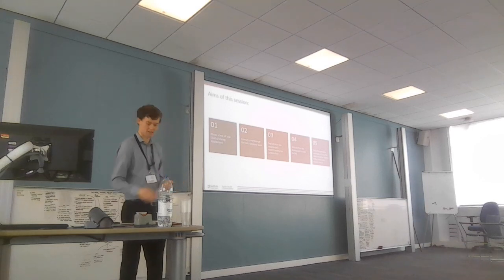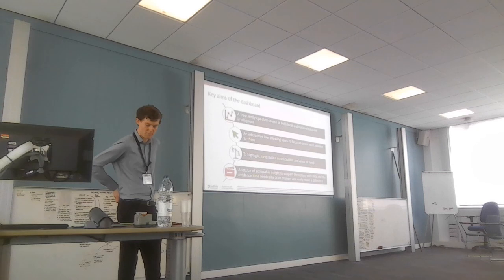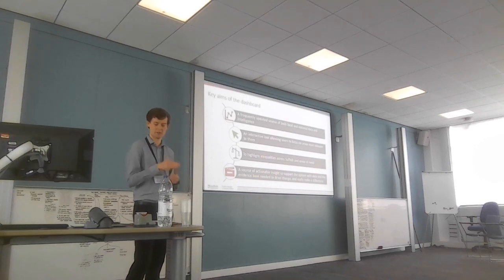The cost of living: Creating an interactive dashboard to drive action and reduce inequalities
Alexander Garwood, of Suffolk County Council, presents on the interactive dashboard to drive action and reduce inequalities in Suffolk. Originally recorded at the first national Health and Care Analytics Conference 2023.